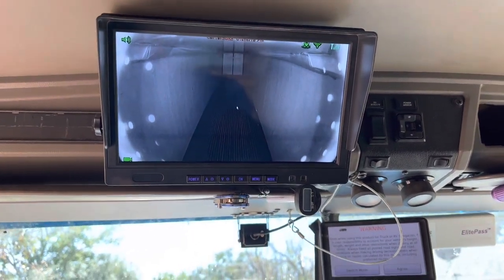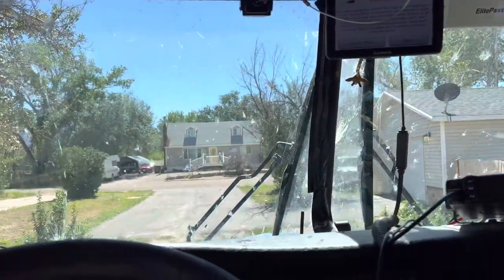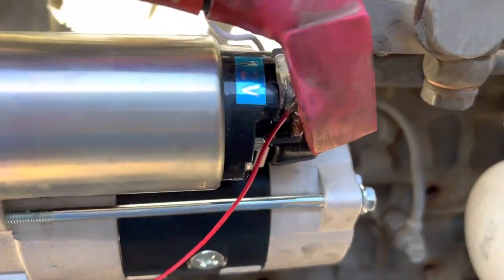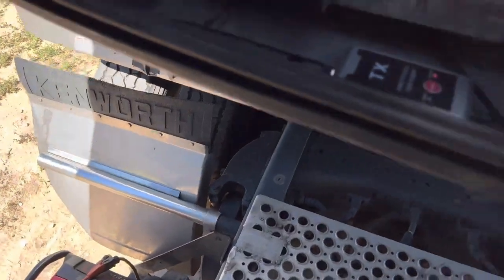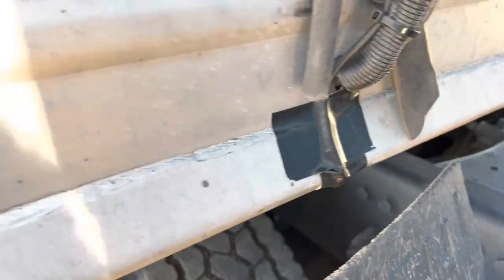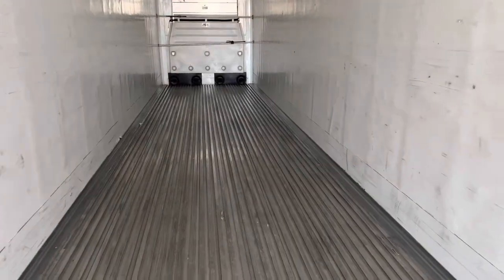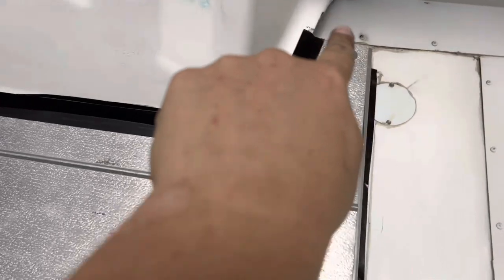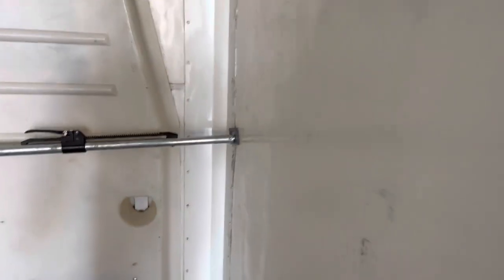Installed A Camera Inside My Reefer Trailer